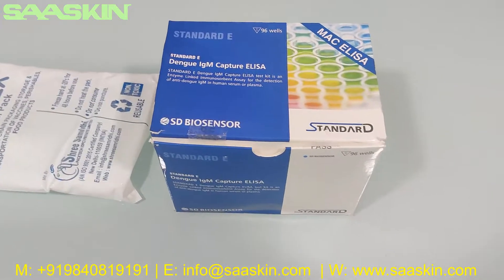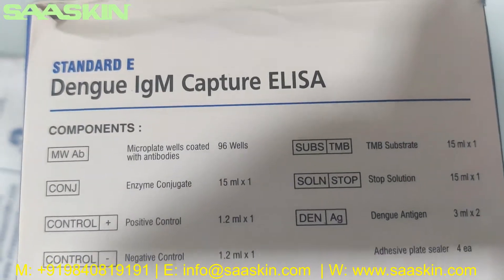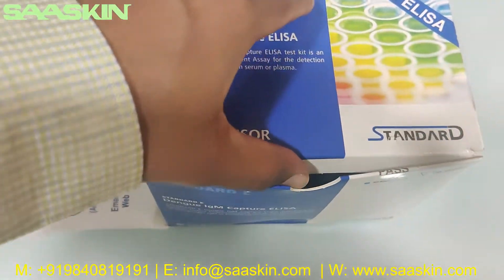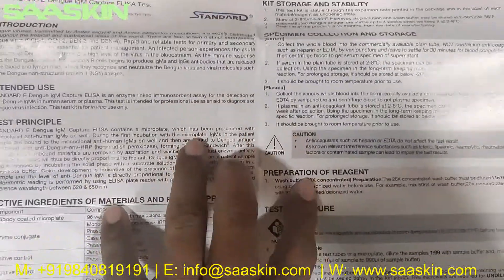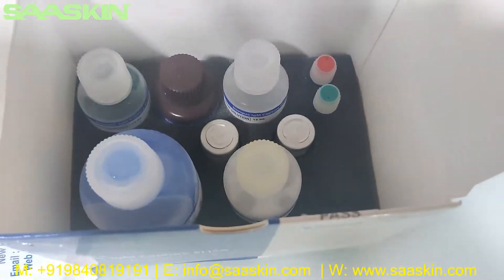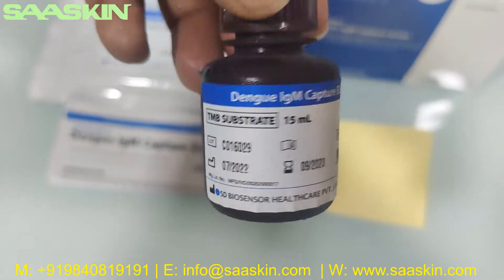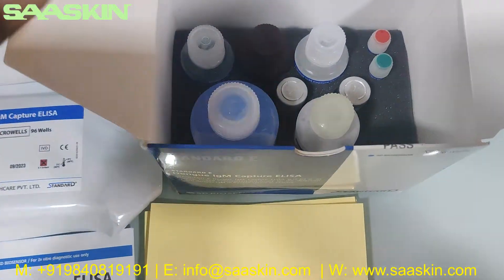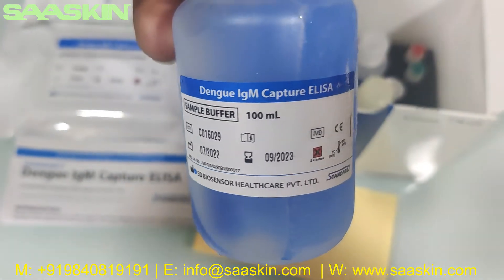Standard E Dengue IgM Capture ELISA Test Kit | UNBOXING | SD Biosensor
STANDARD E Dengue IgM ELISA analyzes IgM antibodies specific to Dengue virus in serum and plasma using enzyme linked immunosorbent assay.

-All necessary reagents included in the kit
- Highest accuracy with all dengue serotypes(DEN1,2,3, and 4)
Performance
- Sensitivity : 97.4% (77/79) / Specificity : 96.6% (346/358)